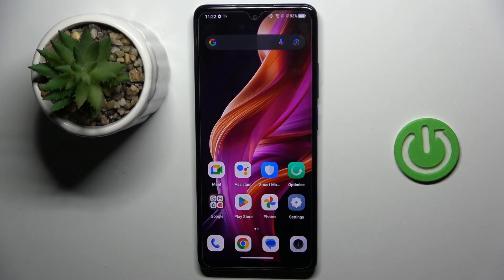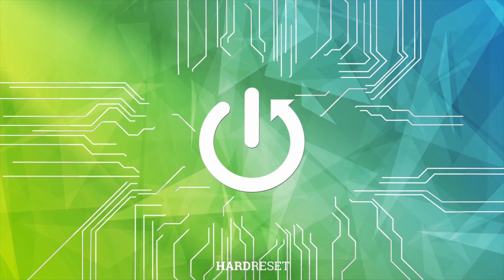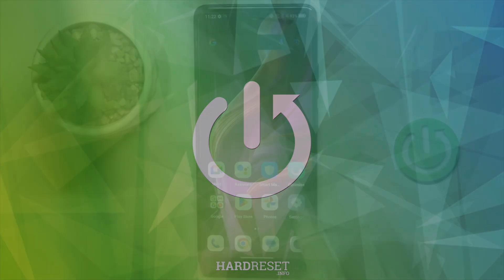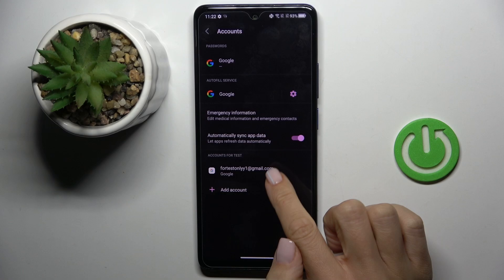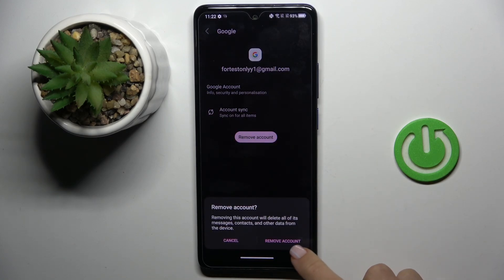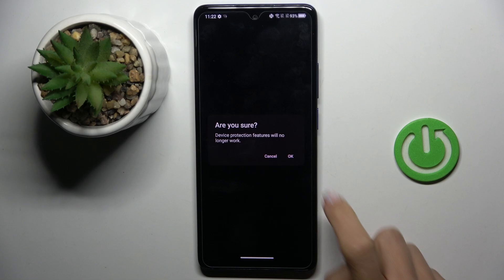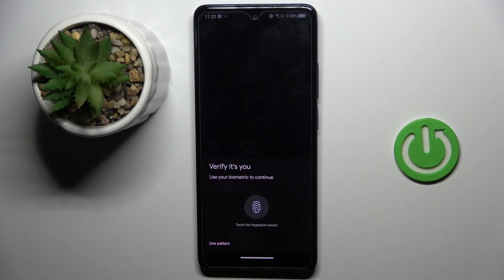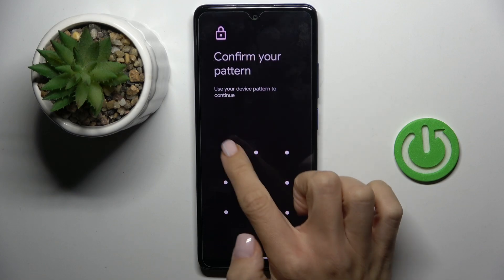How to Remove Google Account from TCL 50 SE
Find out more:
Learn how to remove a Google account from your TCL 50 SE with this tutorial. Removing a Google account can help if you no longer use it or if you're planning to sell or give away your device.

How do I delete a Google account from my TCL 50 SE?
Where can I find the option to remove a Google account on TCL 50 SE?
Will removing a Google account delete my data from TCL 50 SE?
Can I add a different Google account after removing one on TCL 50 SE?
What should I do if I forgot the password for the Google account on TCL 50 SE?